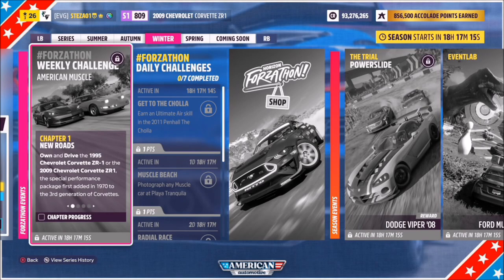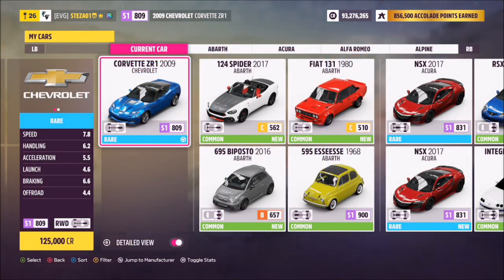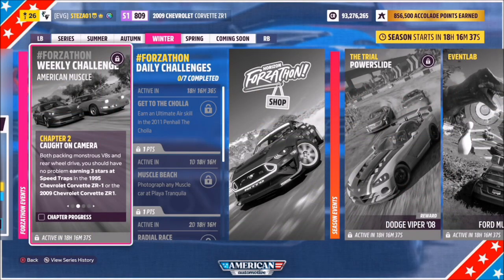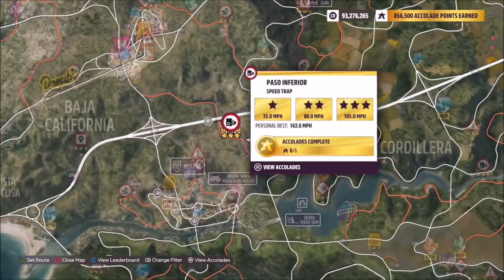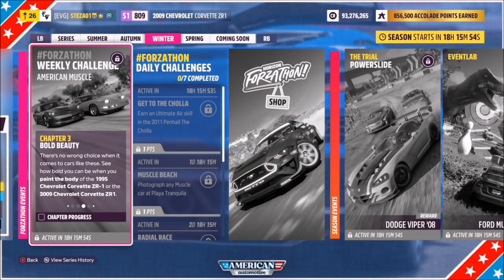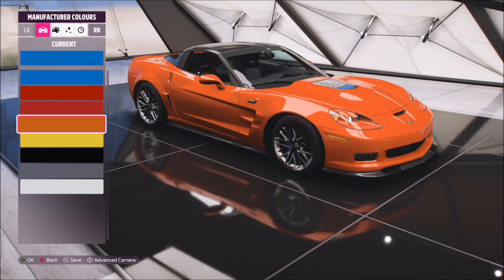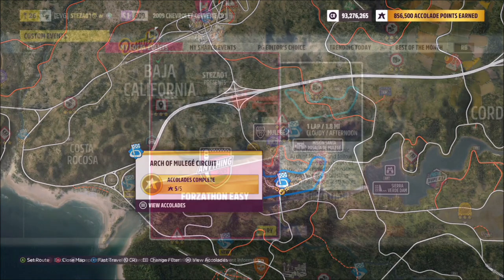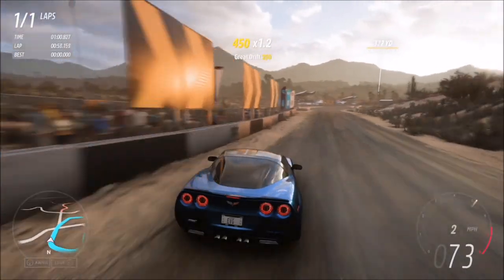Forza Horizon 5 - Forzathon Guide - American Muscle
This weeks forzathon wants you to use either the 1995 Corvette ZR-1 or the 2009 Corvette ZR1 to complete the following challenges:
- Earn 3 stars at speed traps
- Paint the body of the car